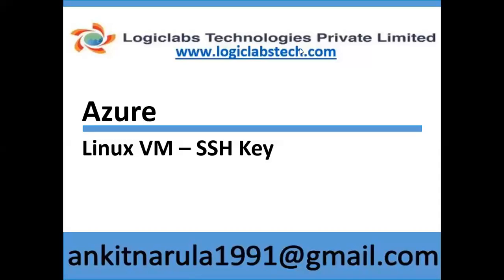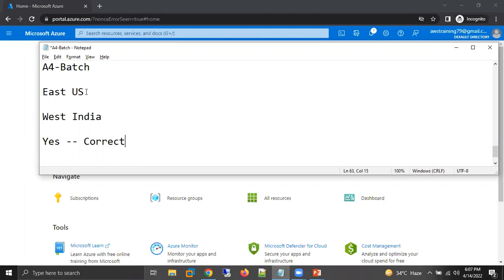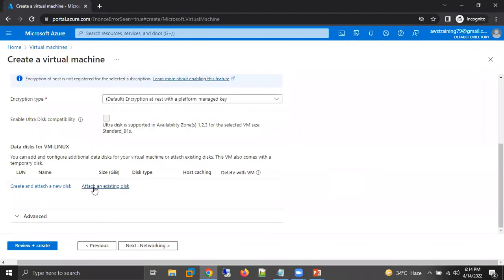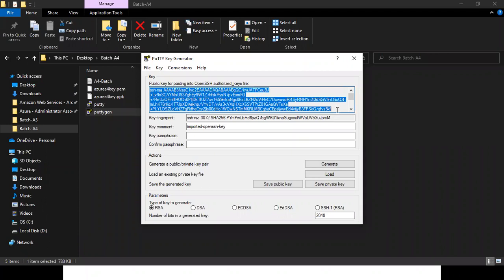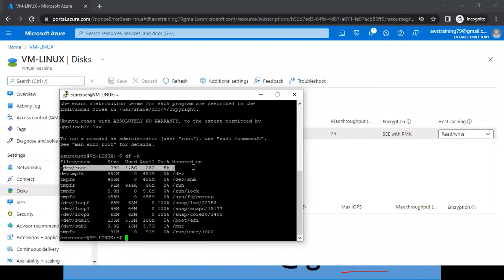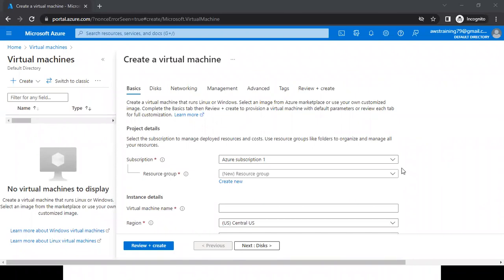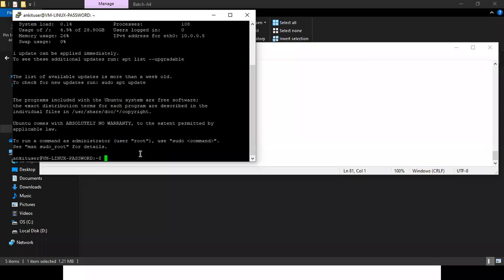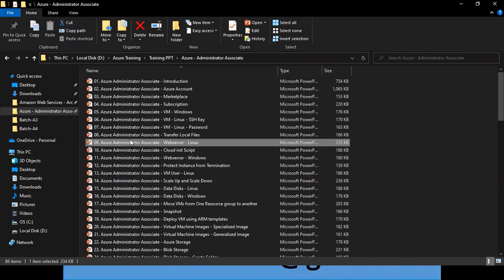Azure Day 3 Batch A4